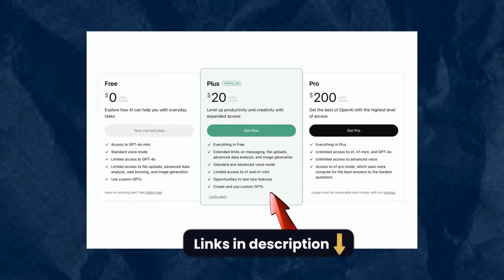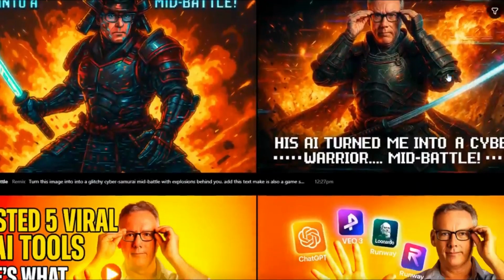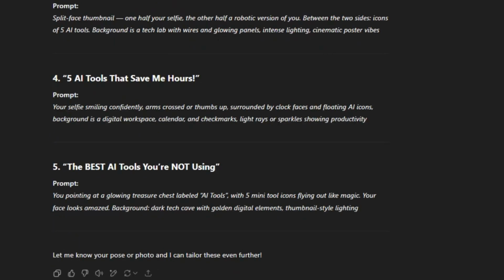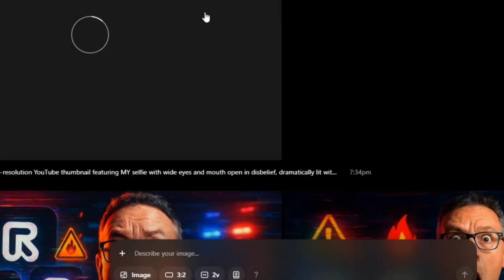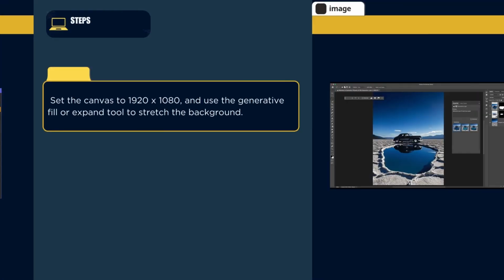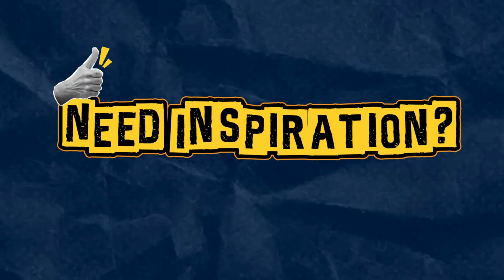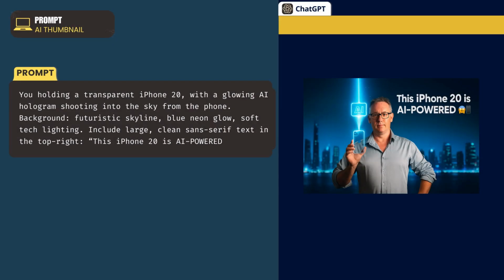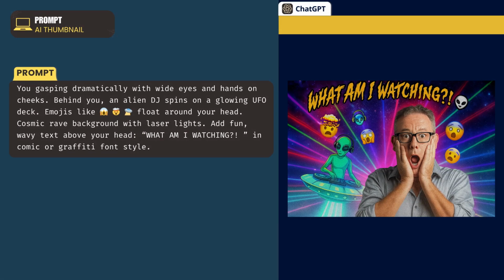How to Make Viral YouTube Thumbnails FAST with ChatGPT + Sora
What if I told you that you could make pro-level YouTube thumbnails in just 60 seconds using ChatGPT and your selfie? No Photoshop. No designer. Just one smart prompt and the power of Sora, OpenAI’s latest image model. In this video, I’ll show you the step-by-step process I use to generate eye-catching thumbnails that actually get clicks. AITLDR loves coffee

Whether you're in the gaming, finance, tech, reaction, or fitness niche—this workflow will save you time and help boost your CTR. If you’ve ever struggled with thumbnails, this video is your game-changer.

👇 Drop “Thumbnail” in the comments, and I’ll send you the exact prompt I used in this video!

📌 CHAPTERS:
00:00 – Intro: The 60-second thumbnail trick
00:20 – Step 1: What you need (ChatGPT Plus & Sora)
00:40 – Step 2: Take the perfect selfie
01:00 – Step 3: Use ChatGPT to write thumbnail prompts
01:30 – Step 4: Generate your image in Sora
02:00 – Step 5: Resize to 16:9 for YouTube
02:40 – Thumbnail examples that SLAP
03:30 – Outro + How to get my exact prompt

🔹 Sora (Image Model) – Built into ChatGPT
🔹 Photoshop (for resizing) – Optional but helpful

💬 Comment “Thumbnail” to get my full prompt.